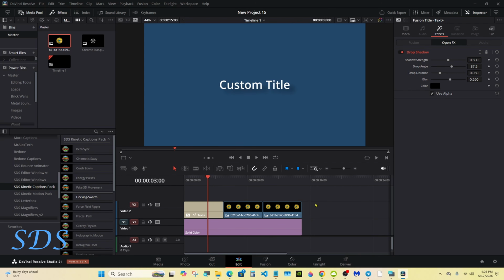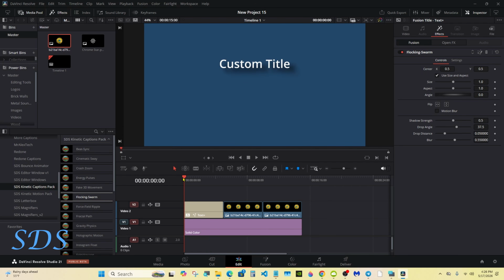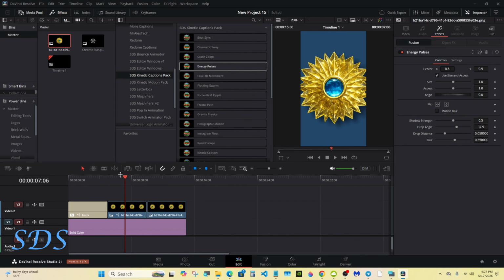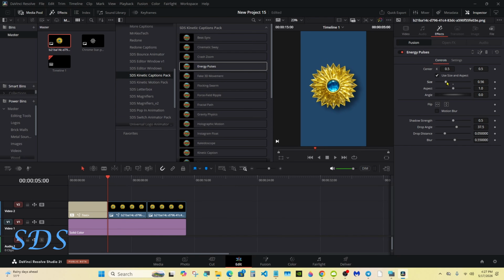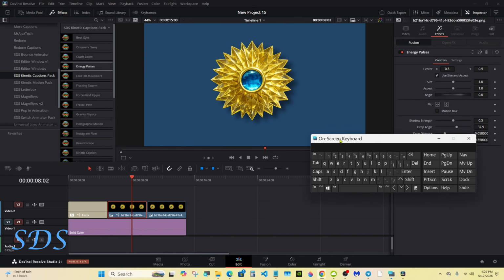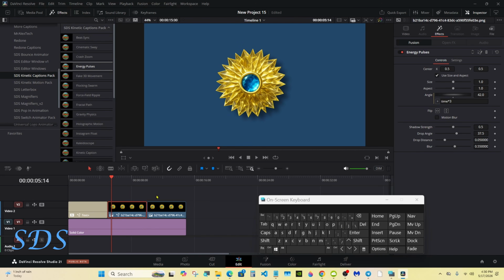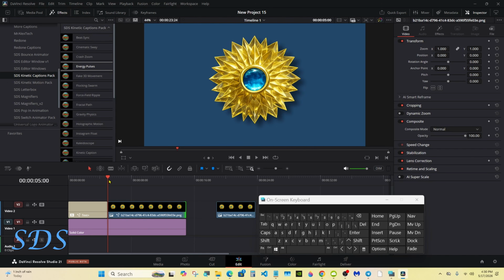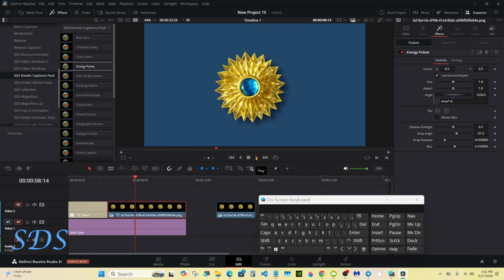22 FREE Kinetic Caption Presets for DaVinci Resolve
I created 22 FREE kinetic caption presets for DaVinci Resolve. These animated text and caption effects are perfect for YouTube videos, tutorials, podcasts, shorts, reels, interviews, and social media content.